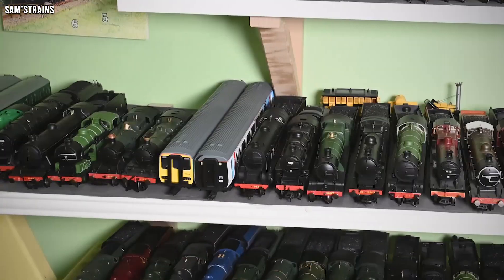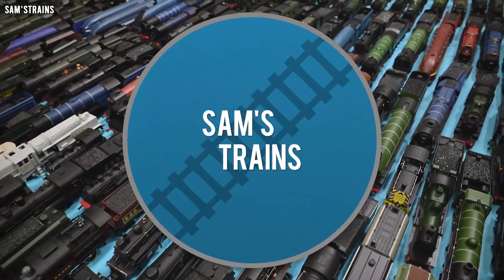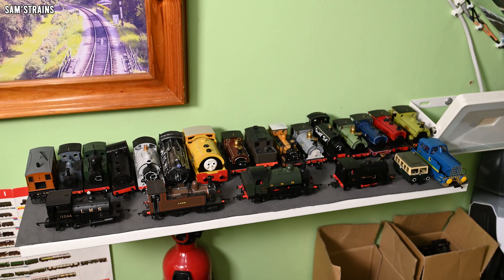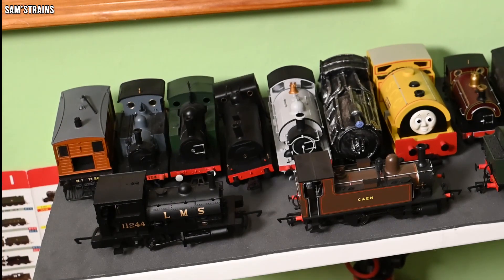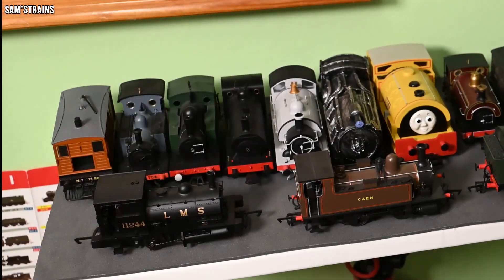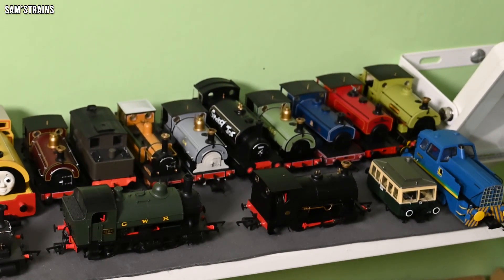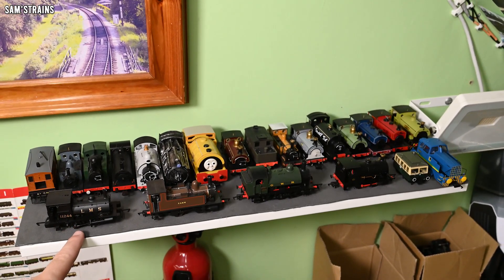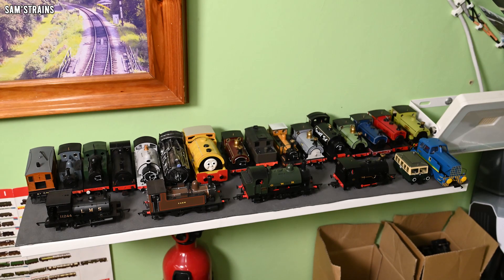Sam's Complete Train Collection!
A complete look at my entire train collection, featuring over 500 model locomotives!

0:00 Intro
1:27 Odds & Ends
2:54 Small Tank Engines
6:19 0-6-0 Tender Engines
7:33 Tri-ang
9:04 Thomas & Friends
10:42 Large Tank Engines
12:05 Tender Engines
14:56 Diesels & Electrics
16:50 More Odds & Ends
17:59 Large Tender Engines
20:52 Shunters & American Locos
21:55 Small Tender Engines
23:44 Even More Odds & Ends
24:53 Hornby Railroad
26:25 The Entire Collection